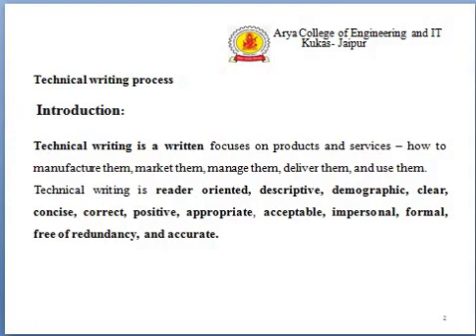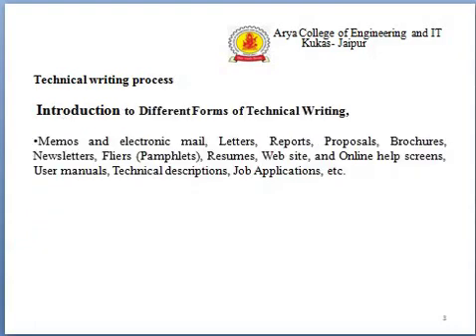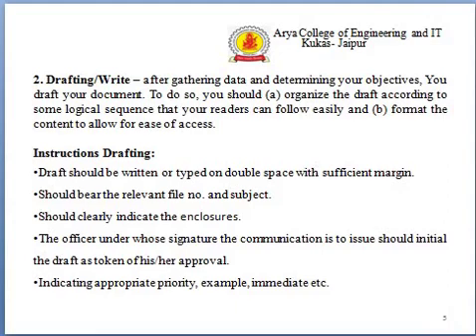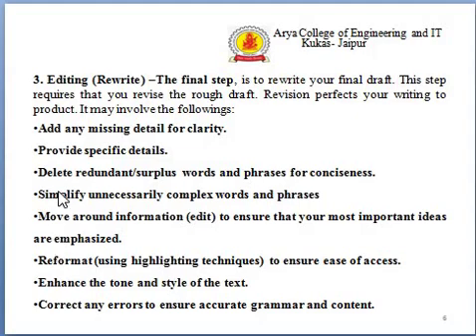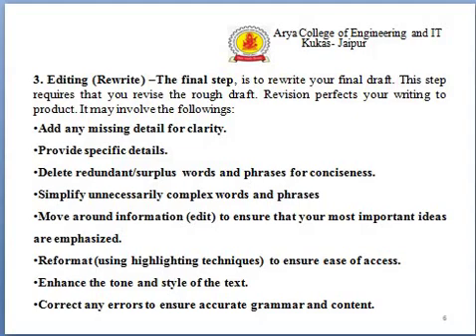Technical Communication Unit-4 Advanced Technical Writing By Sunil Pathak